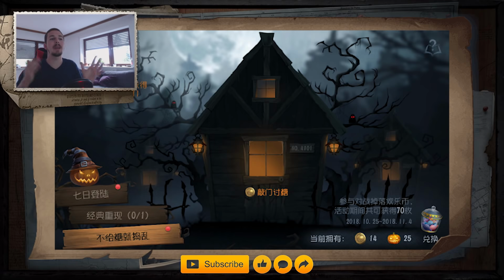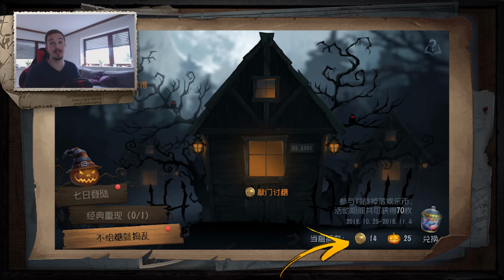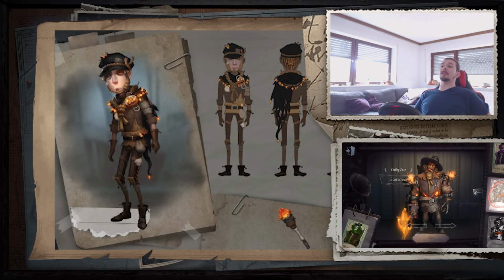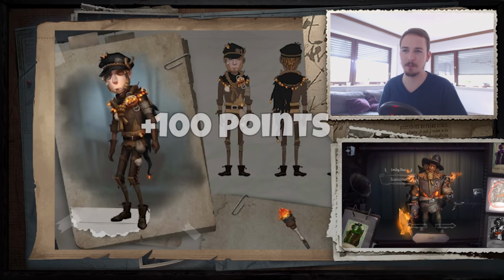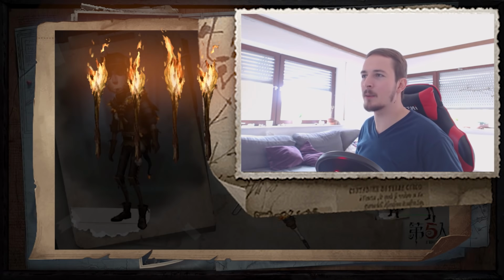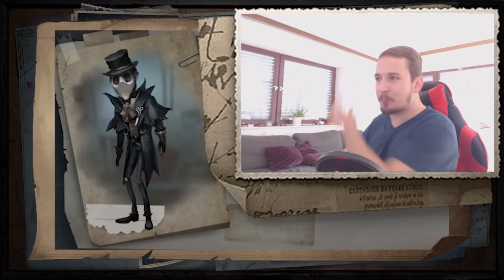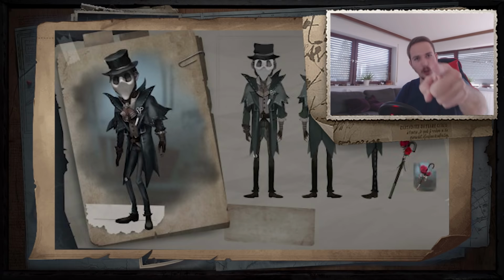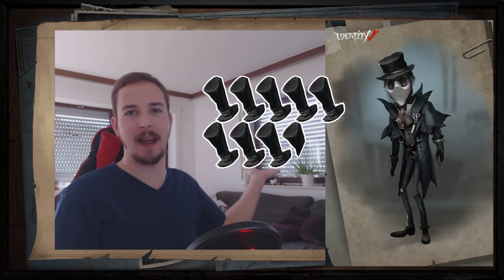How To Play The *NEW* Halloween Event in Identity V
How To Play The *NEW* Halloween Event in Identity V Gameplay!

The Halloween event will come to the Game in 2 days! How to play it? We will know in a few days haha, today i want to bring you some new leaks in a new format: THE LEAK REVIEW!

Identity V Appstore description:

Join the Thrilling Party! Welcome to Identity V, the first asymmetrical horror mobile game developed by NetEase. With a gothic art style, mysterious storylines and an exciting 1vs4 gameplay, Identity V will bring you a breathtaking experience.

Key Features:

Intensive 1vs4 Asymmetrical Combats:
• Four Survivors: run from the ruthless hunter, cooperate with teammates, decode cipher machines, open the gate and escape;
• One Hunter: familiar yourself with all of your killing powers. Be ready to catch and torture your preys.

Gothic Visual Style:
• Travel back to the Victorian era and have a taste of its unique style.

Compelling Background Settings:
• You will first enter the game as a detective, who receives a mysterious letter inviting him to investigate an abandoned manor and search for a missing girl. And as you get closer and closer to the truth, you find something horrifying...

Randomized Map Adjustments:
• Within every new game, map would be altered accordingly. You will never know what’s to expect.

Select & Play Distinct Characters:
• Multiple characters to choose from, customized characters to fit your own personal strategy and get the final victory!